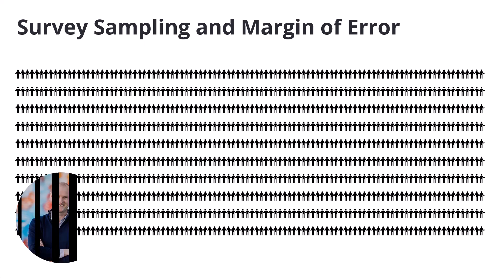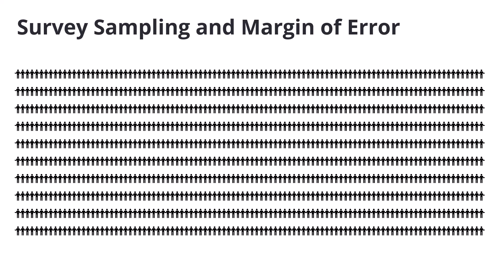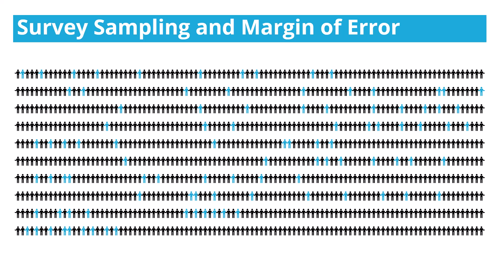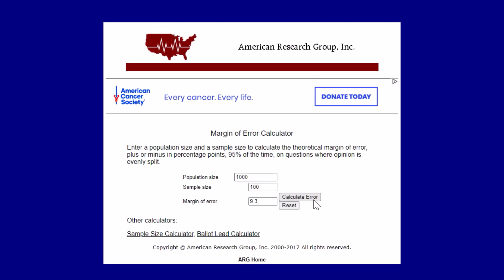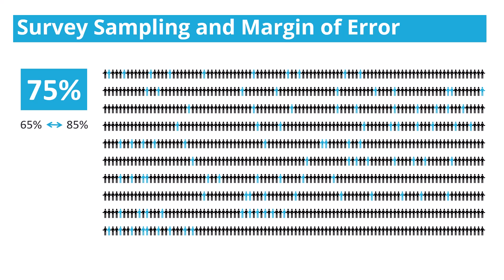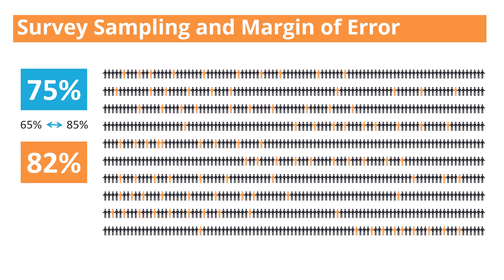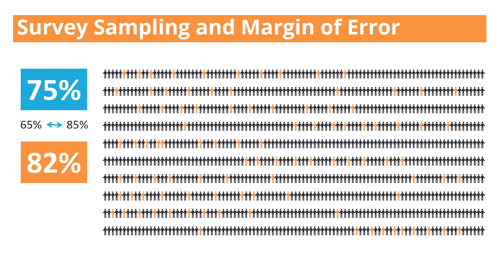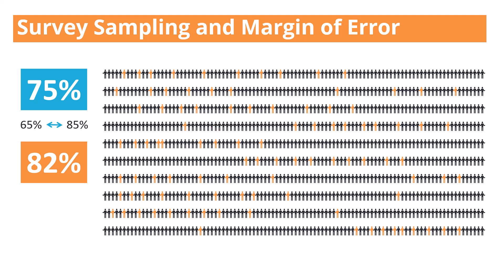Survey Sampling and Margin of Error 101 🔥 [SURVEY DESIGN TIPS]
In this tutorial we're talking about effective survey sampling and what that means for uncertainty (i.e. Margin of Error). Fielding a visitor experience survey at your museum can be a great way to understand the impact your organization has on guests. Forming goals around the results can be a little more tricky. One thing you should understand is how you sample your visitors to complete the survey and how confident you can be in the result. Watch this quick tip for some food for thought on survey sampling and margin of error. 🤔

📣 SHOUTOUTS
Grab the best survey design book in the biz, Designing Quality Survey Questions by Shelia B. Robinson and Kim Firth Leonard. Link above 👆 or in video.